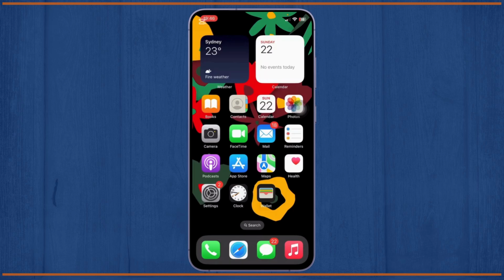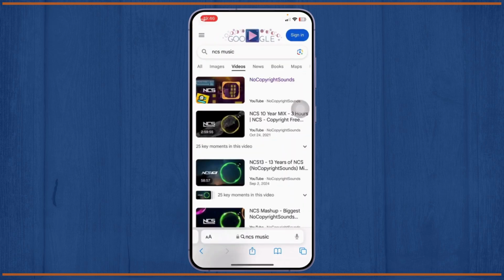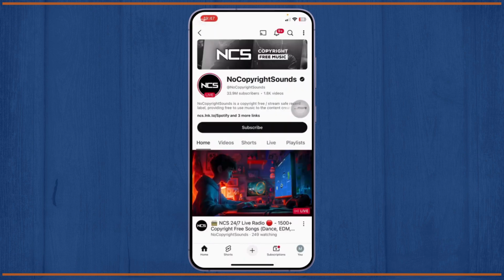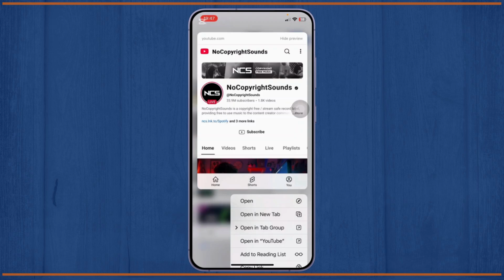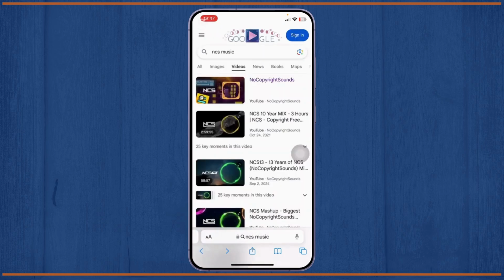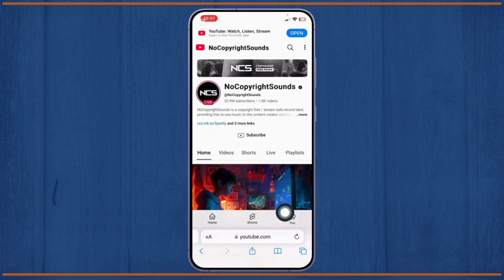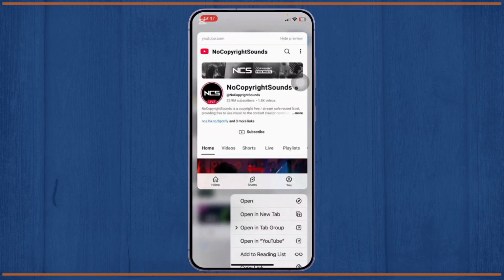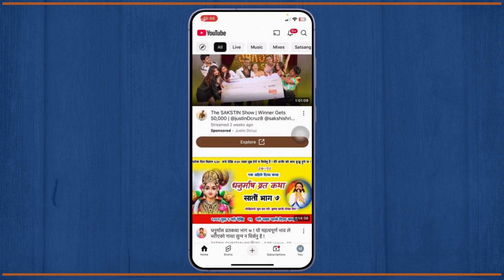How to Stop Safari from Opening Apps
In this tutorial, learn how to stop Safari from automatically opening apps when browsing. Whether you're dealing with YouTube app pop-ups or other apps launching without permission, this step-by-step guide will show you how to regain control of your browsing experience.

In this video, you'll discover how to prevent Safari from launching apps, block auto-opening pop-ups, and disable unwanted app launches. If you're frustrated with Safari opening apps automatically, this solution is for you!

0:25 Step 1: Accessing Safari Settings
0:50 Step 2: Disabling App Launching in Safari
1:10 Step 3: Fixing Safari App Pop-Ups